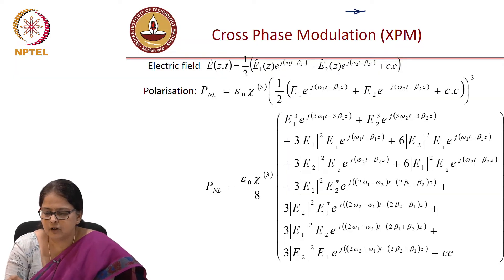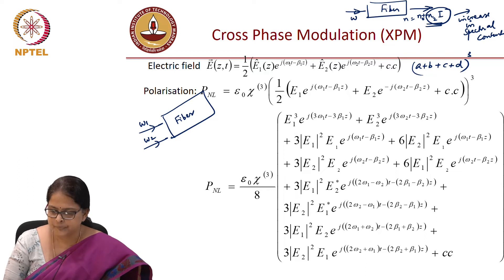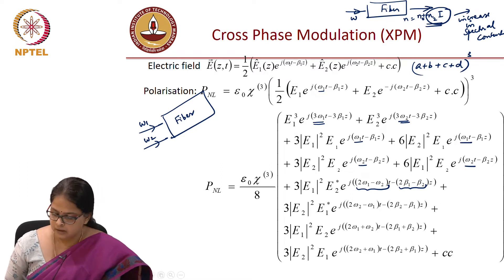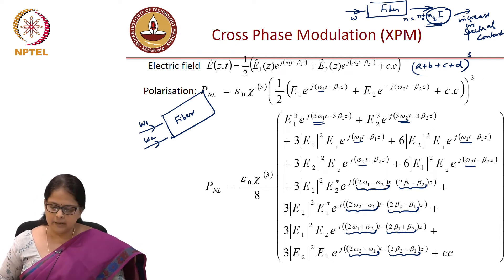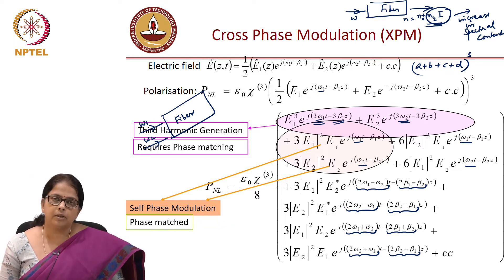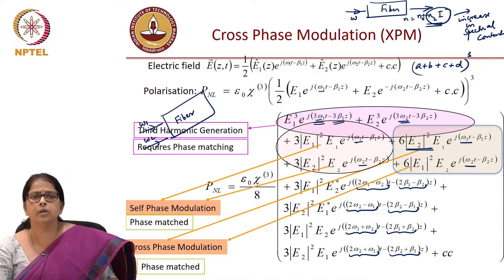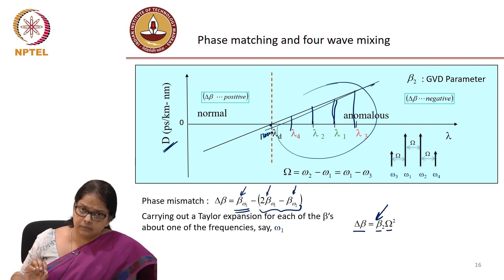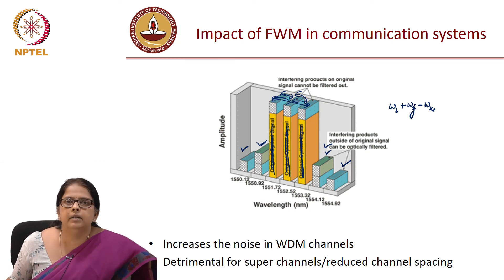Lec 90: Cross Phase Modulation